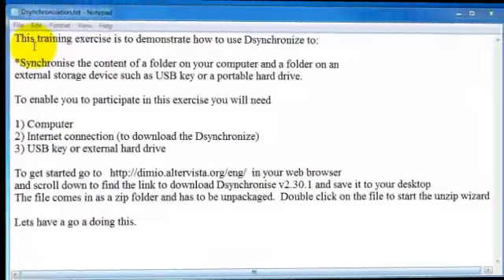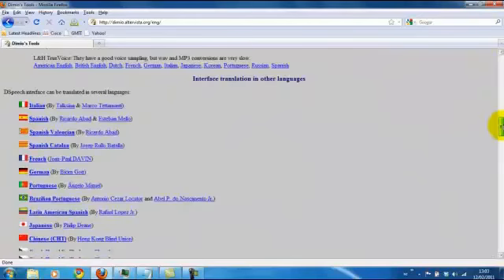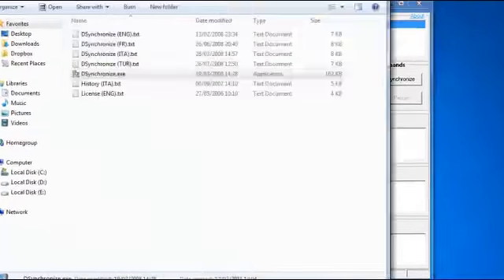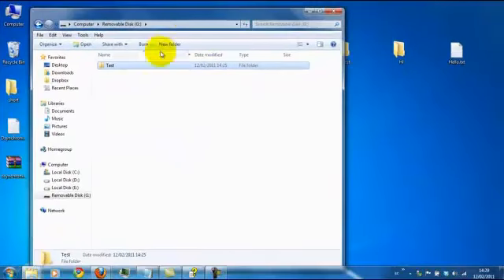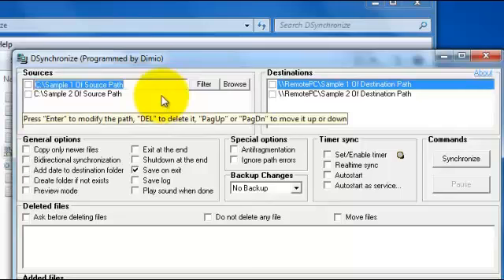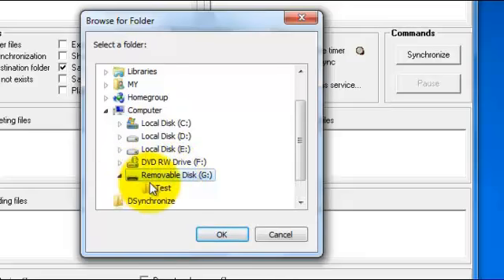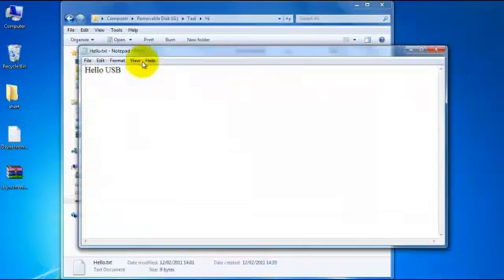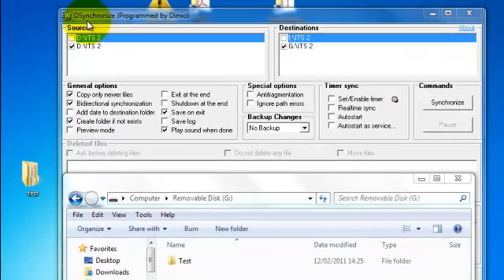DSynchronize to synchronise folder content between two devices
How to synchronise folder content between two devices using DSynchronize.

As this tutorial is part of a project, could you PLEASE leave your feedback at

from
Trygoits2